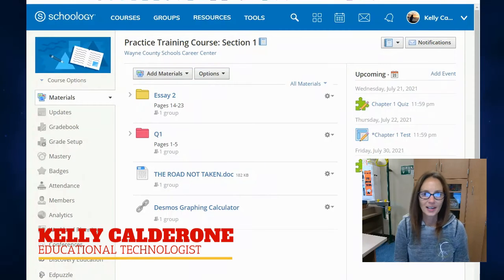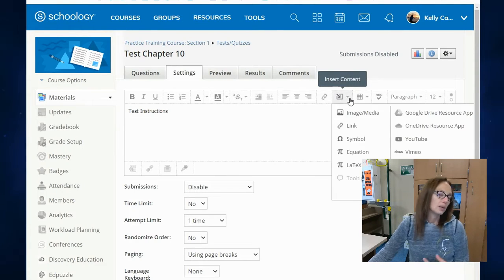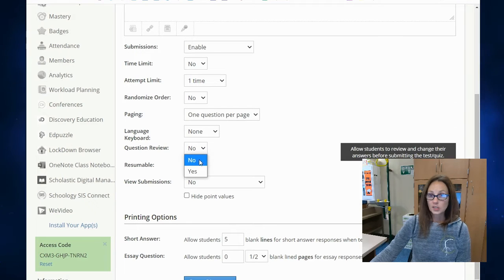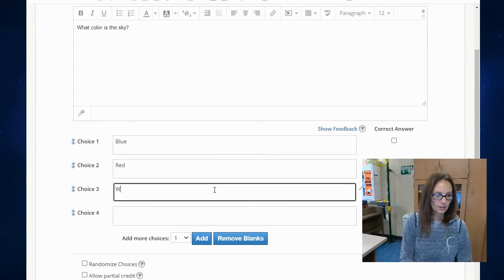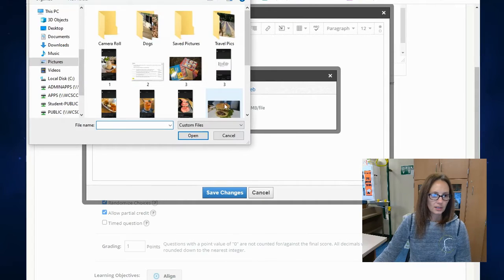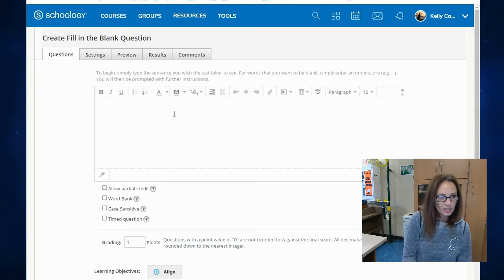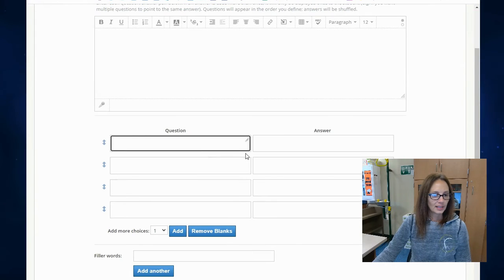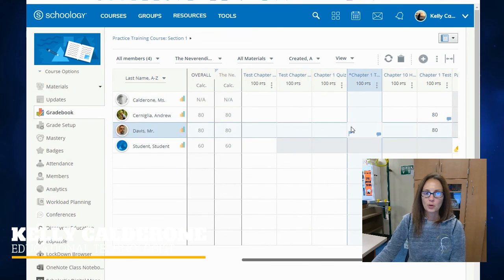Basic Setup Series: Schoology Test/Quiz